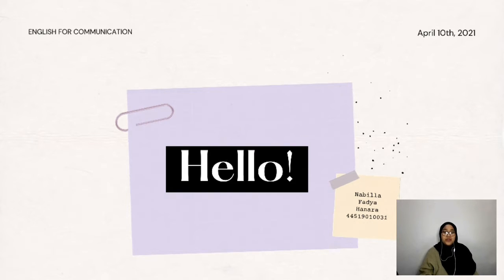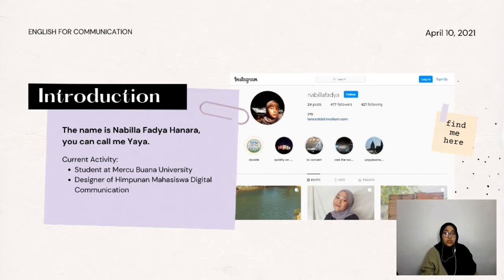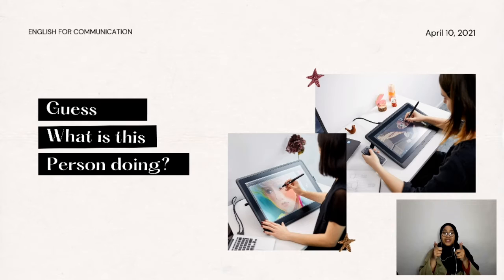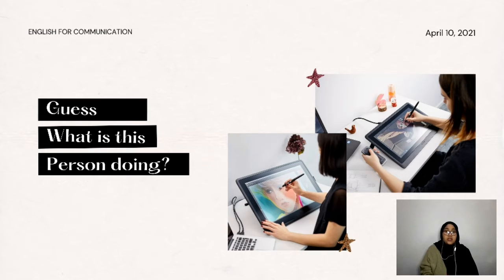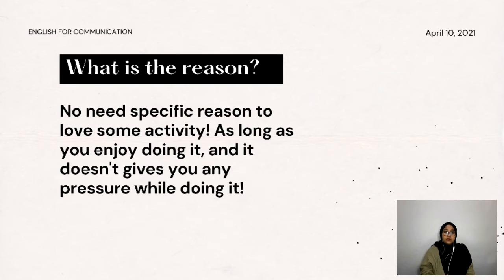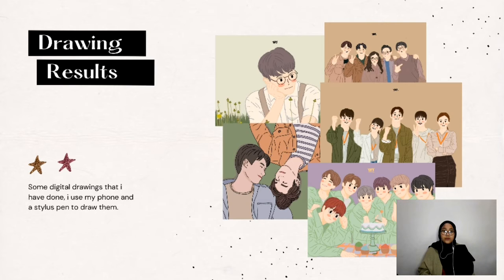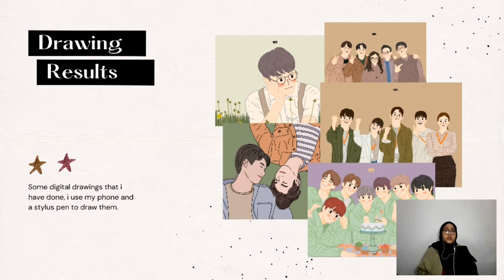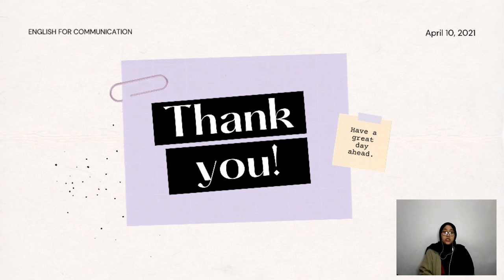Major Assignment 1 - My Hobby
This video was uploaded to submit my English Major Assignment 1.